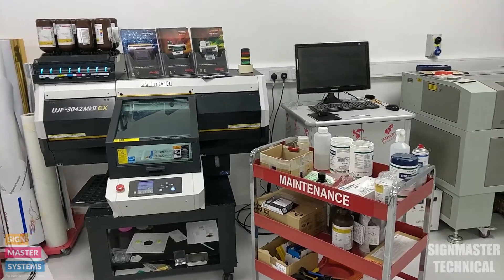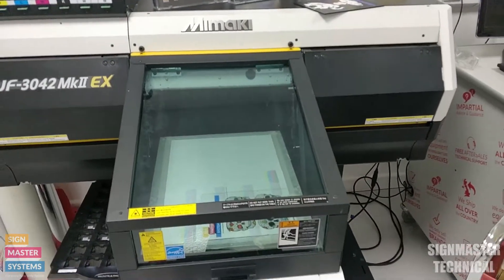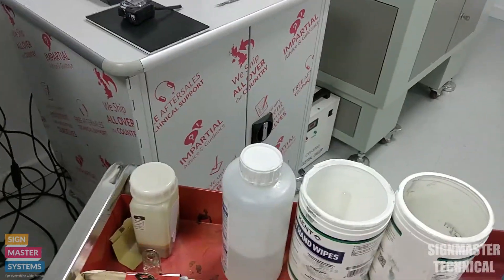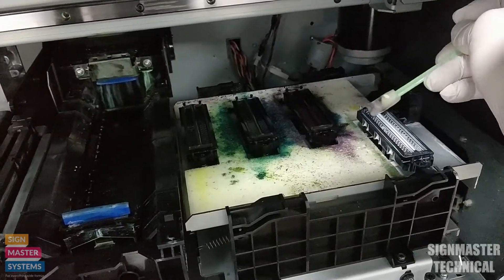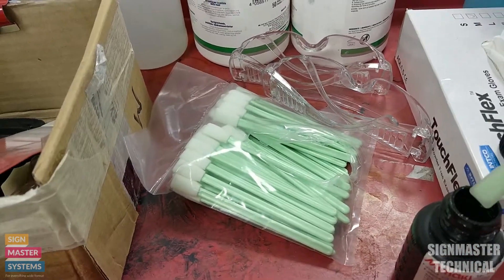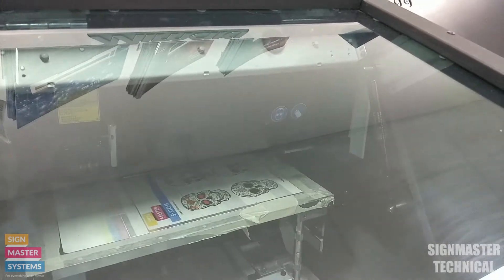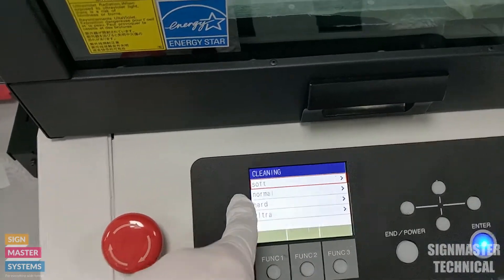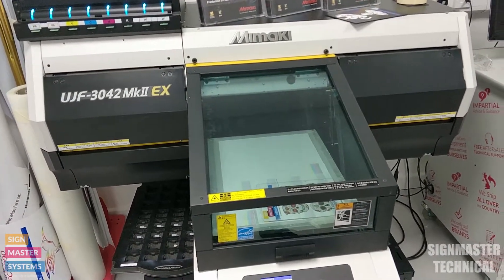How To Do The Weekly Maintenance || Mimaki UJF 3042 MKII UV Flat Bed Printer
In this video I will give you a run through on how to do your Weekly Maintenance on your Mimaki UJF MKII flat bed UV printer.

In this video I am using UJF 3042 MKII EX but this is the same procedure for all UJF MKII models.

If you need to purchase any of the consumables used in this video head over to the Signmaster Online Shop to place your order:

(Sorry about the camera shakes!)